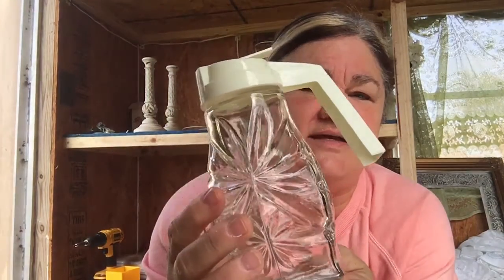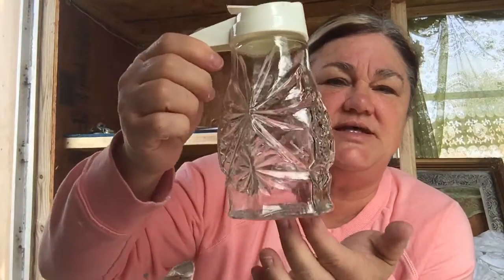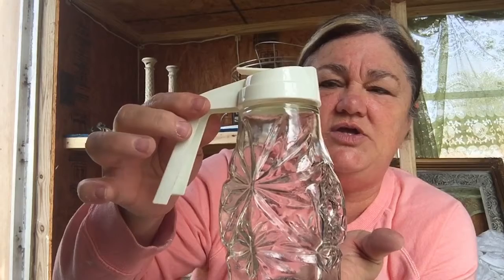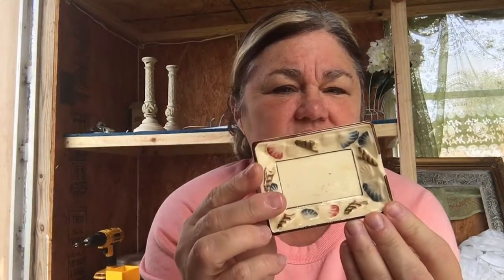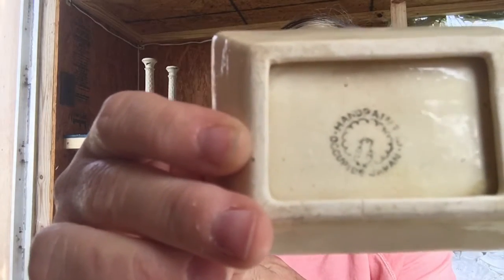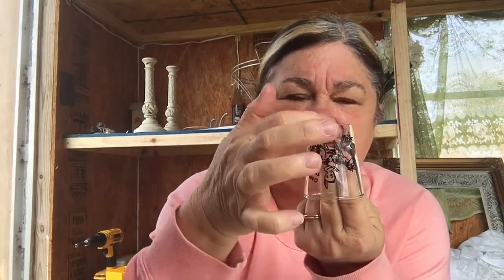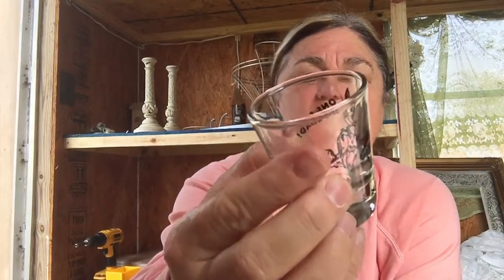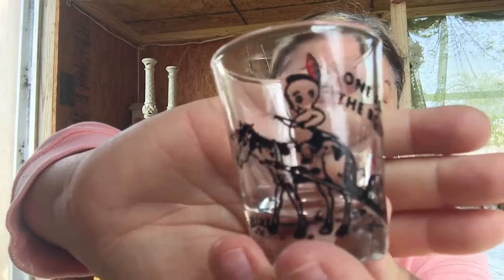Flea market Haul-great prices for reselling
Hit two flea markets and found some cute items, great prices too.